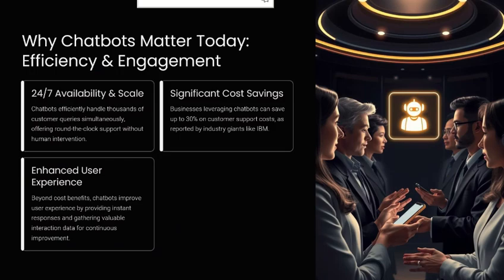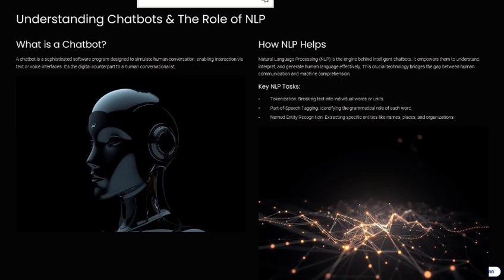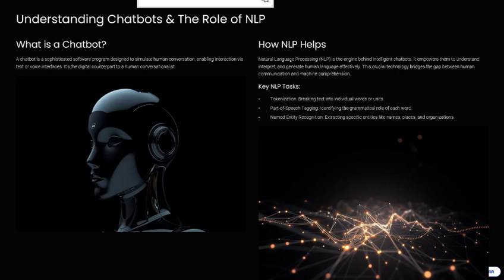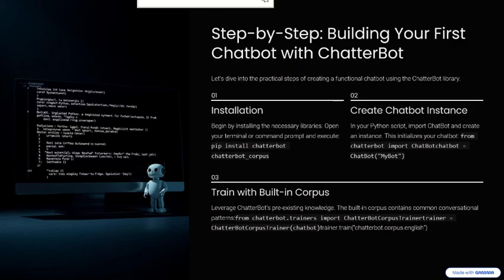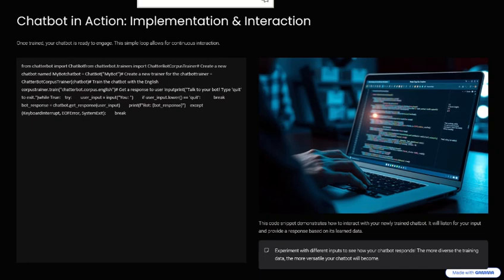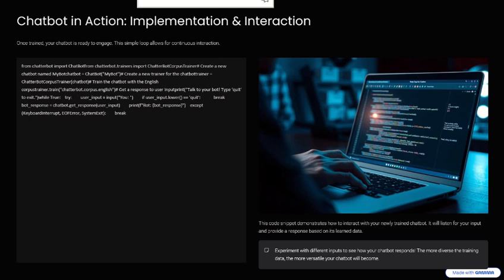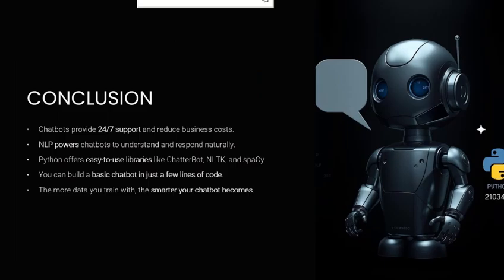Building a Simple Chatbot with Python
Want to build your own chatbot? 🤖 In this beginner-friendly Python tutorial, I’ll show you how to create a simple chatbot from scratch using basic Python logic — no AI or heavy libraries needed!

We’ll cover:
✅ How a chatbot works
✅ Handling user input and responses
✅ Adding simple conversation flow
✅ Making it more interactive

Perfect for beginners who want to learn Python through a fun, hands-on project! 💻

📂 Tech Used: Python 3, VS Code / IDLE